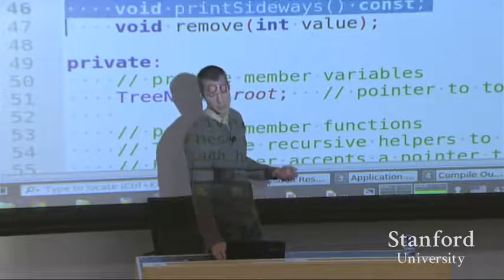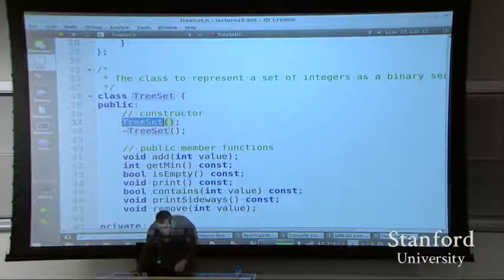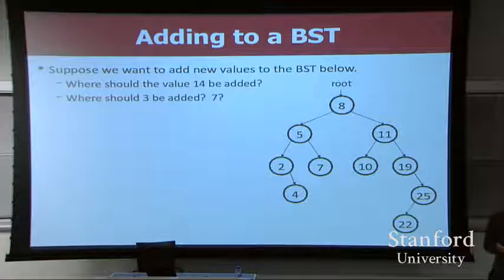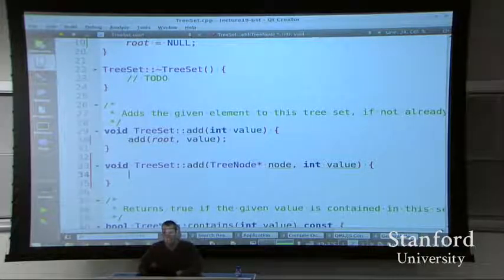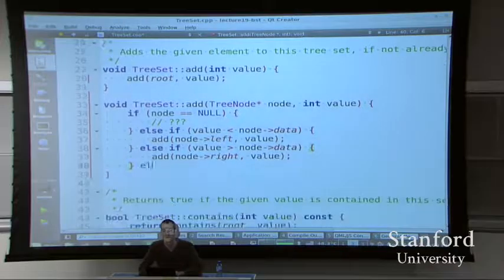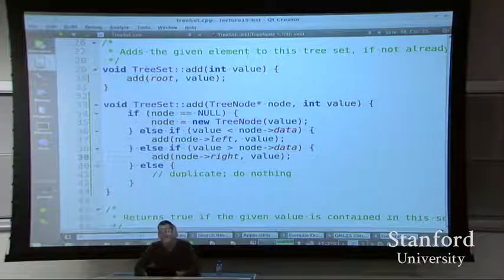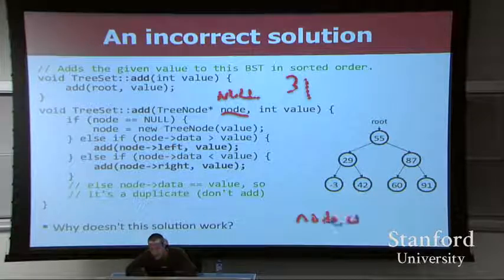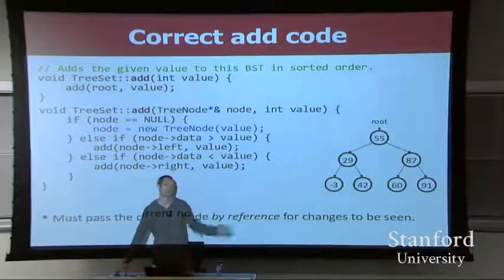L28 CS106B Lecture Binary Search Trees C++